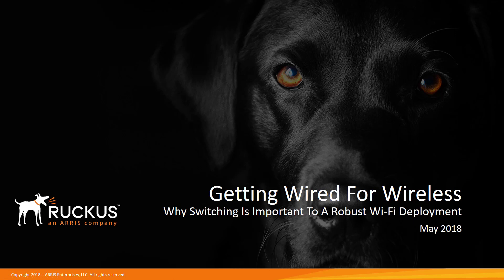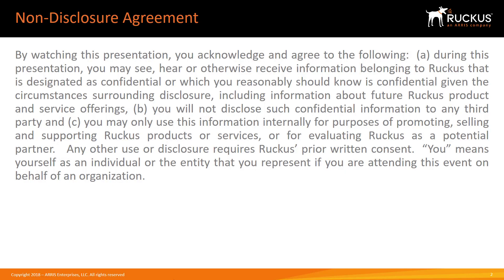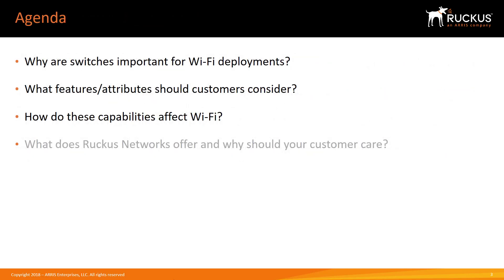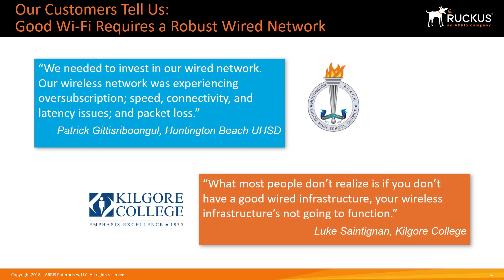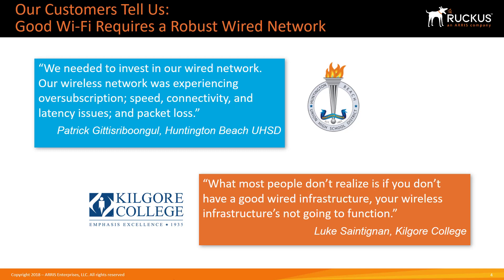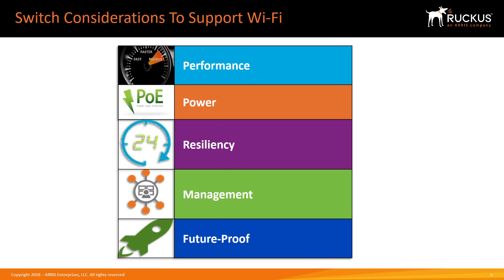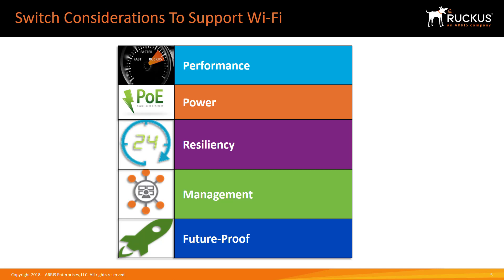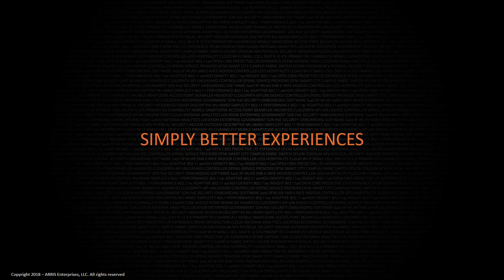Getting Wired for Wireless - Why Switching is Important to a Robust Wi-Fi Deployment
This video will describe why the switch underlay is important in providing good Wi-Fi solutions, what customers should consider in selecting switches, what features are important for Wi-Fi, what Ruckus Networks offers, and what our differentiating features are.